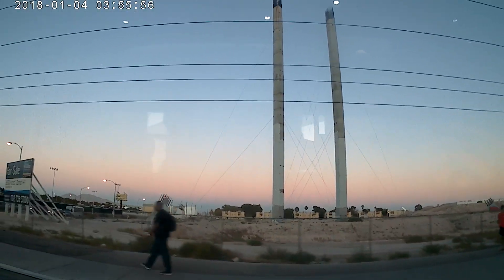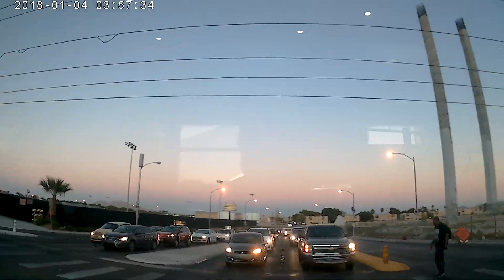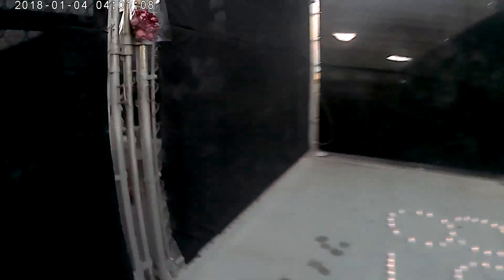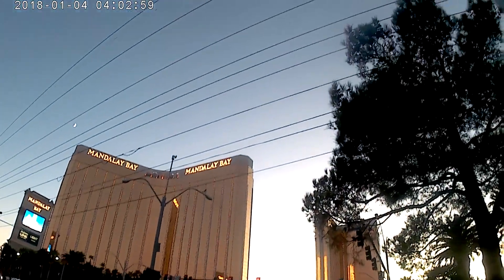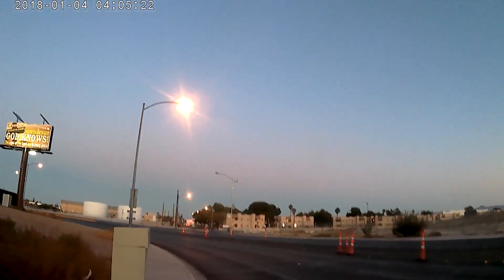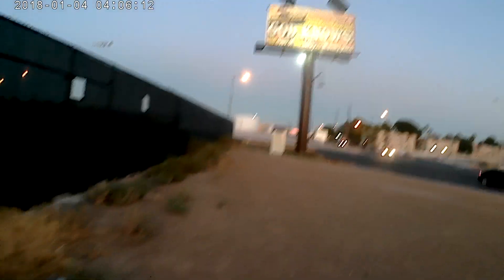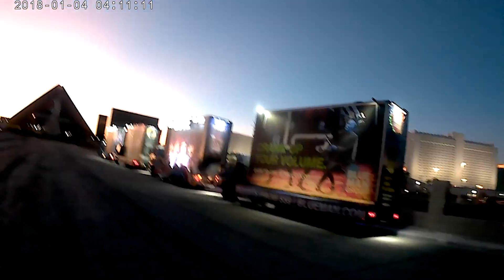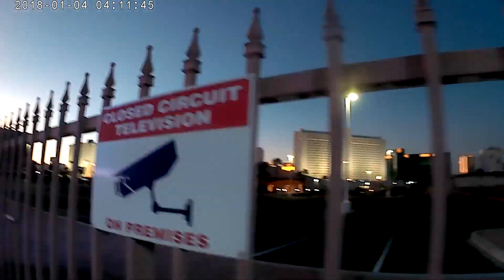My Journey to Melissa Ramirez memorial site of the Las Vegas shooting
Paying Homage to Melissa Ramirez a victim of the Las Vegas shooting. Bus ride past Sundance Helicopters to Venue. Then I take a look for Bullet strikes along walls/fences as I walk the journey to where Melissa took to her last breaths.